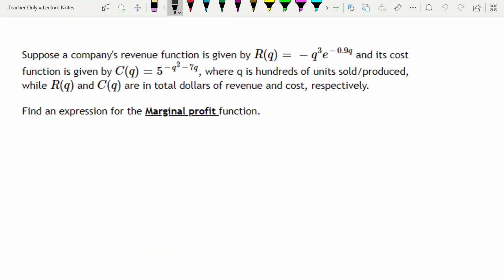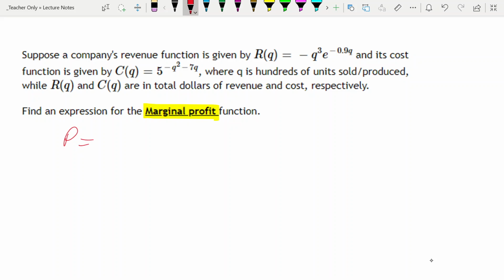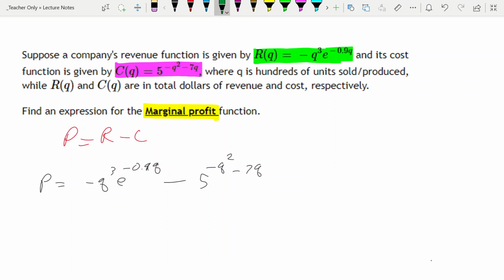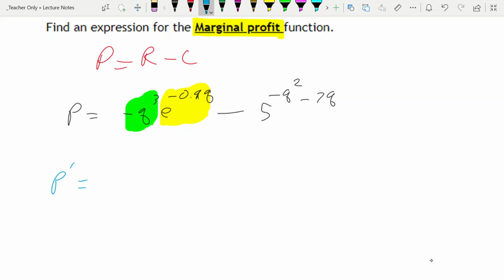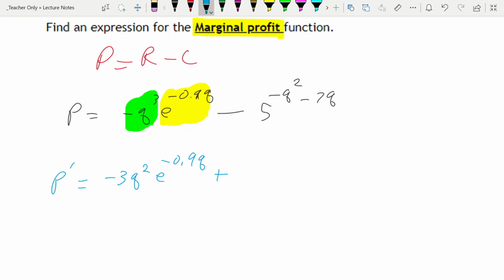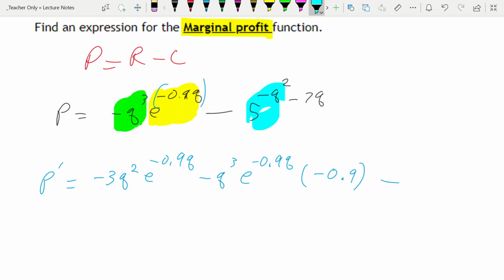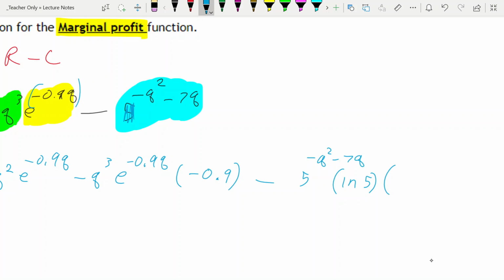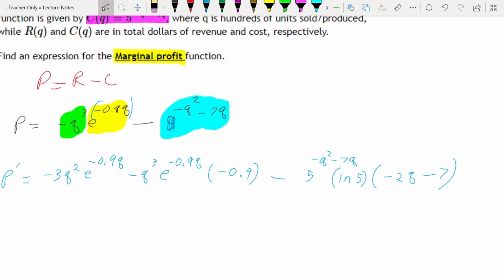Calculus 1: Find marginal profit function given a revenue and cost function.